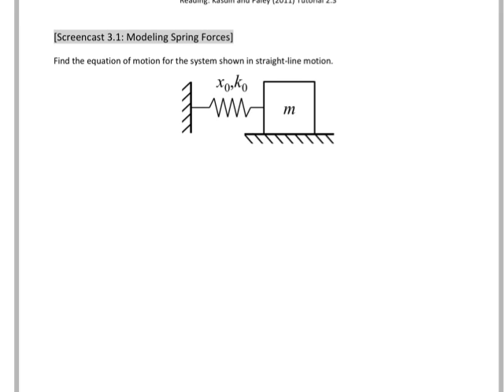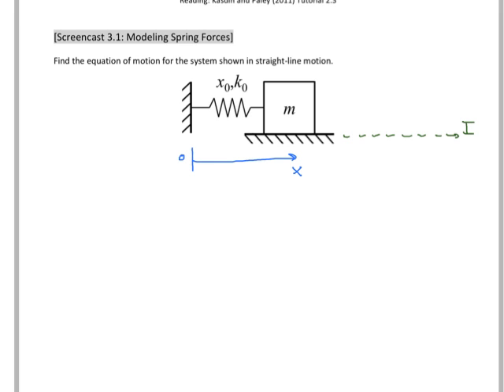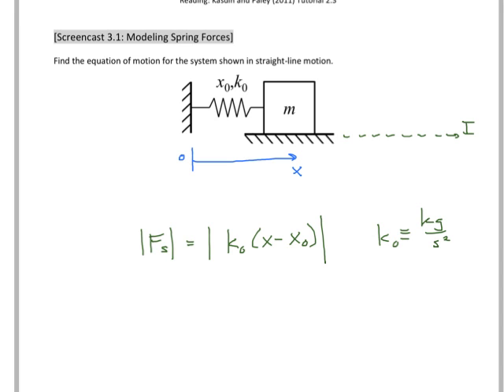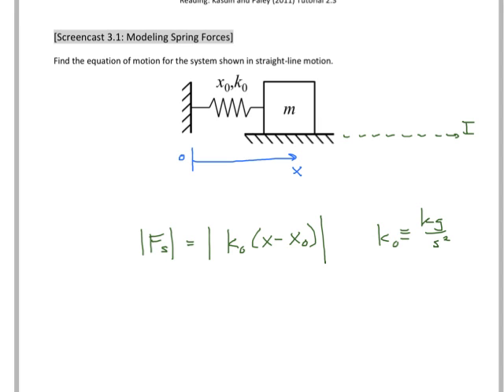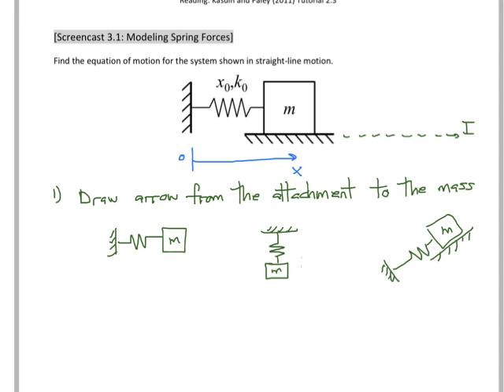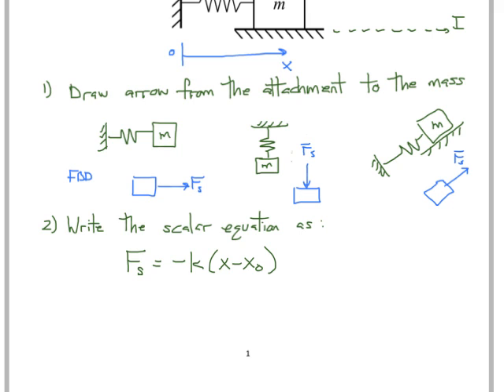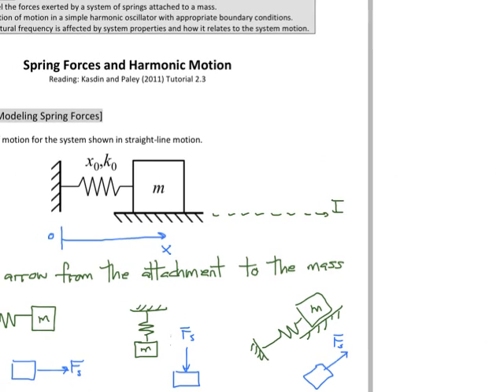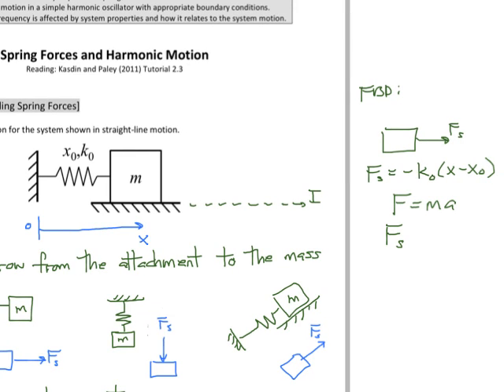Particle Dynamics Screencast 3.1 - Modeling Spring Forces